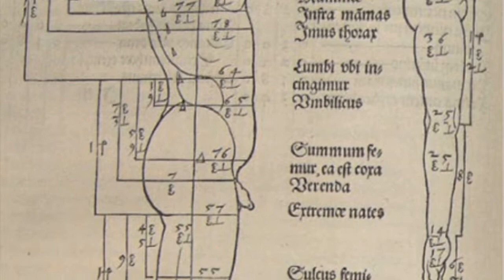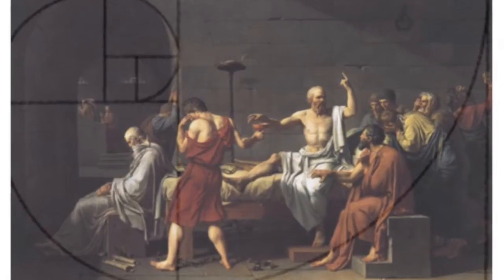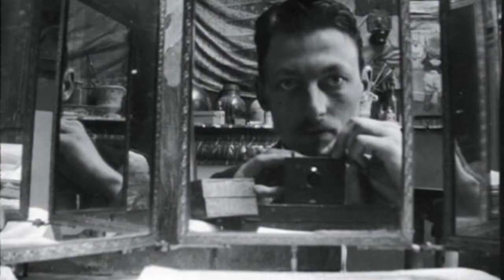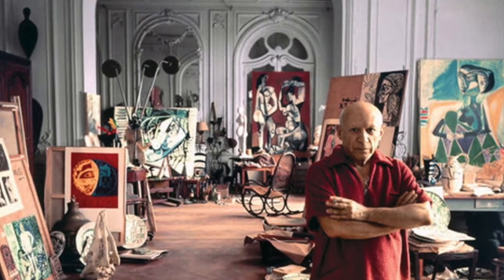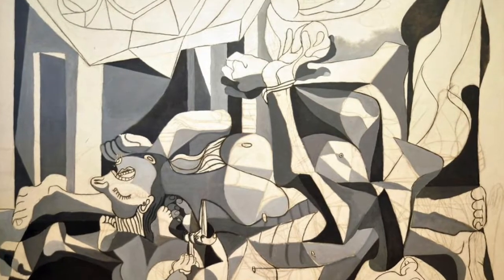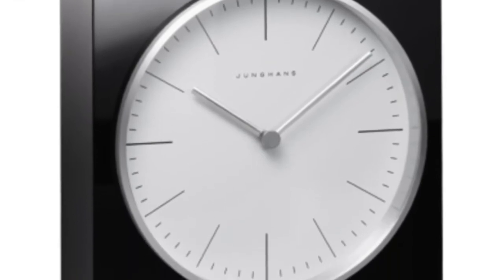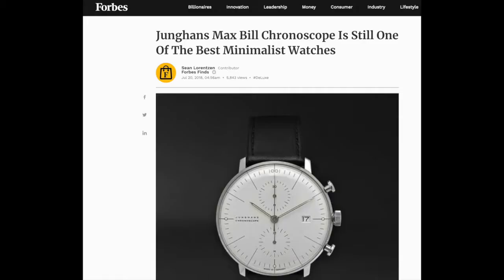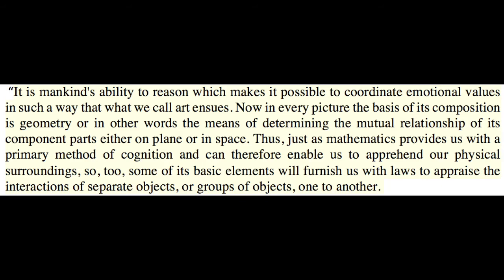Mathematics and Art in the Contemporary Era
Final Video Project for Art 114

Sources:

Books:
Calder: The Conquest of Time : the Early years 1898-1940 by Jed Perl
Mathematics and Art: A Cultural History by Lynn Gamwell

Internet articles:
The Mathematical Approach in Contemporary Art Max Bill, 1949

Mathematics and Art — So Many Connections by Doris Schattschneider

Why the history of maths is also the history of art by Lynn Gamwell

Journals
The Role of Mathematics in Contemporary Art at the Turn of the Millennium
Marcella Giulia Lorenzi and Mauro Francaviglia

Journal of Applied Mathematics Volume IV (2011), number IV

At 2:43 I am trying to say 'Pete Mondrian whom he admired during his time at the Bauhaus' but during the edit I tried to re-record the 'Pete Mondrian' part but for some reason iMovie decides to cut off part of the beginning of the second part of the audio after the 'Pete Mondrian'. I apologize for the confusion.